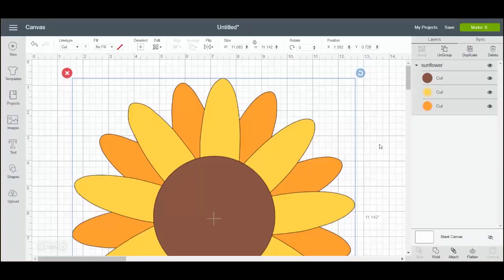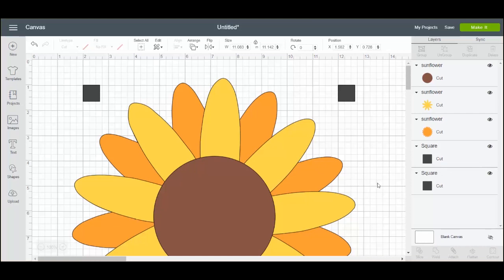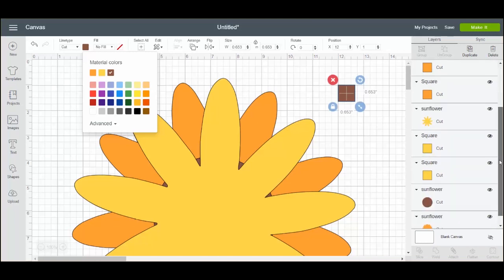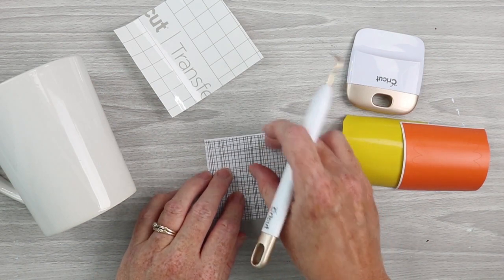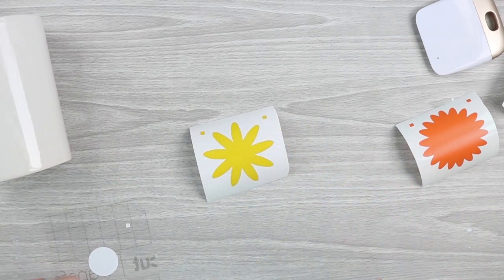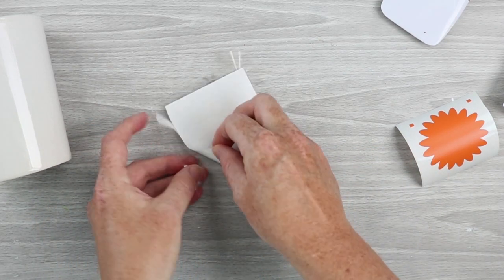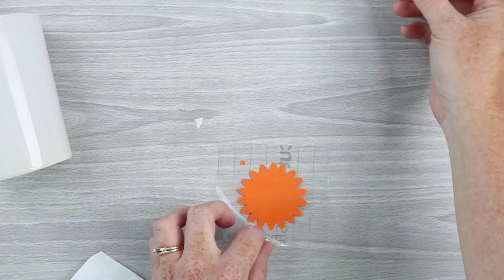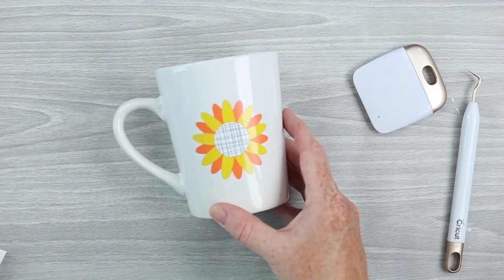How to Layer Vinyl with Your Cricut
Learn how to layer vinyl with your Cricut machine. You can add elements in Cricut Design Space that will help you to line up your vinyl easily. Our trick will help you to master layering adhesive vinyl!